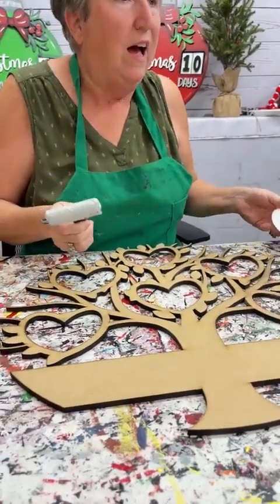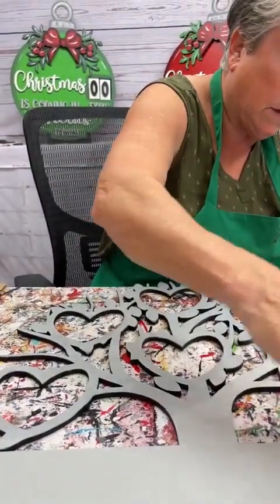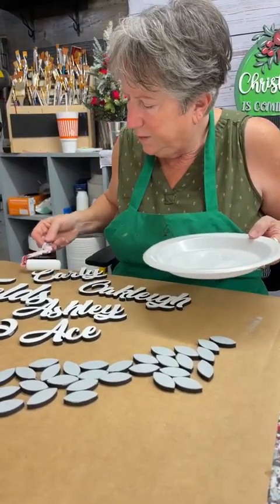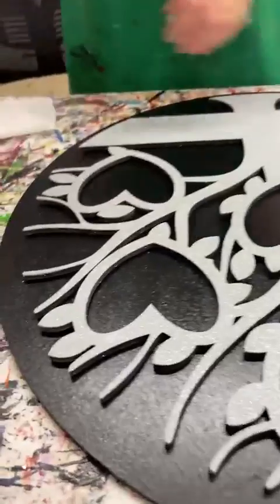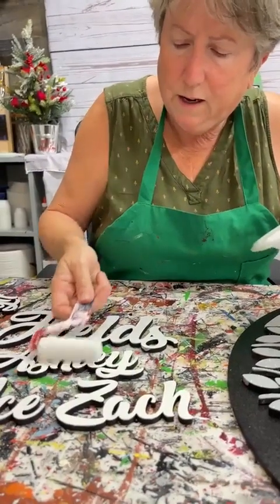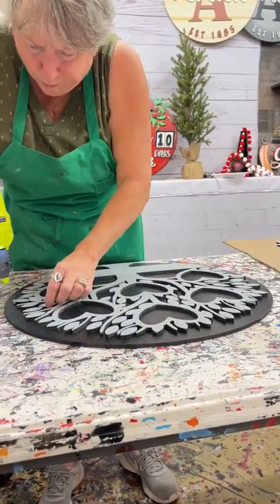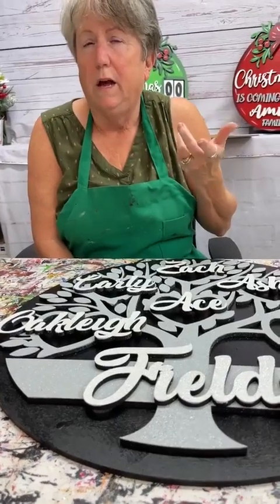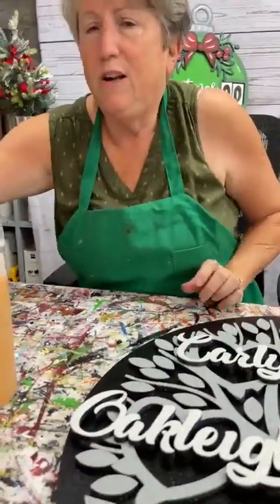LEARN TO PAINT: Personalized Family Tree Round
Watch and Learn!!  This tutorial will cover all you need to know to paint your own Personalized Family Tree Round!

The Personalized Family Tree Round is great for beginner painters. Using a sponge brush makes painting so easy! It can seem intimidating for a new painter, but is easily broken down into manageable painting techniques and steps.

This hand-painted Personalized Family Tree Round will be a perfect addition to your front door or indoor decor. The name or names will be customized for you! You can hang this on a front door as long as it doesn't get wet. Water will make this type of wood swell. Let everyone know that approaches your house just exactly who lives and loves there!

⤹QUICKLINKS